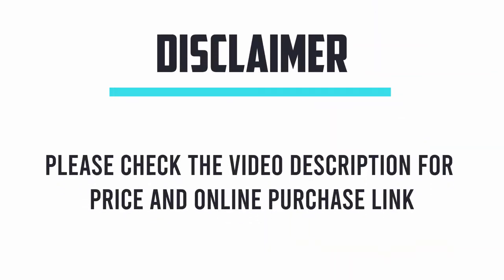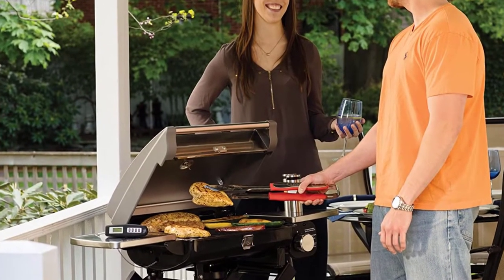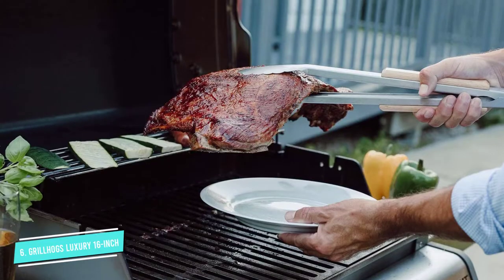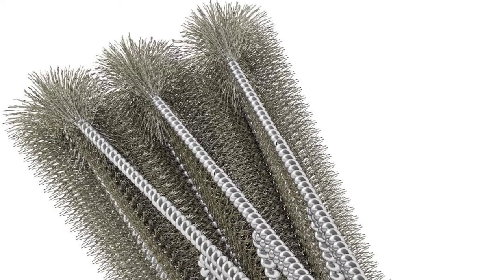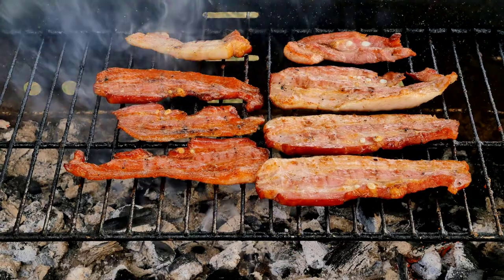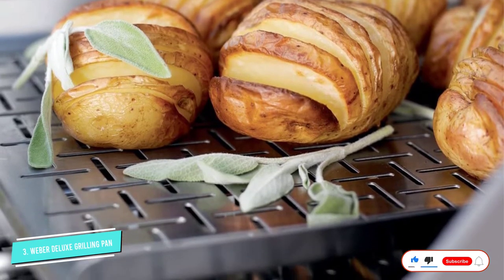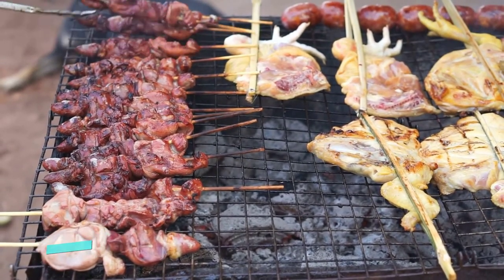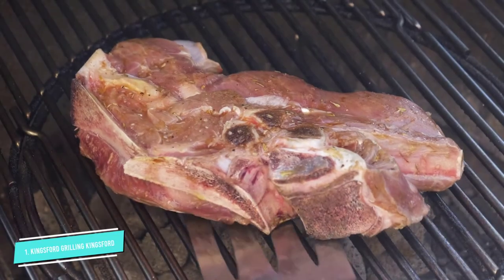Top 6 Best Grilling Accessories 2024 - Essential BBQ Tools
Top 6 Best Grilling Accessories 2024 - Essential Grilling Tools

Are you looking for the Best Grilling Accessories you must have in 2024? These are some of the coolest outdoor Grilling Accessories and gadgets we have found so far:

⭐ Amazon Top Picks:
0:00 Intro: Best Grilling Equipment for Excellent Barbecues

0:39 #7 Cuisinart CGS-8036 Grill Tools:

2:13 #6 Kingsford Aluminum Grill Bags:
3:13 #5 Pulled Pork Shredder Claws:

4:25 #4 Weber Style 6435 Grill Pan:

6:40 #2 360 Clean Grill Brush:

8:13 #1 GRILLHOGS Drop Kick:

Best Grilling Accessories 2021
BBQ Accessories
Best BBQ Accessories
BBQ Grill Accessories
BBQ Gifts for Christmas
BBQ accessory ideas
best bbq tools
best grilling tools
grilling accessories
best grilling accessories,
bbq grill tools
BBQ Tools
Best Grill Accessories
essential Grilling Tools
Top BBQ Accessories
BBQ Smoker Accessories
BBQ Accessories for Him
Christmas Gifts For Him
Weber Kettle BBQ Accessories
Postal Barbecue
Essential BBQ Tools
bbq gadgets
grilling accessories review